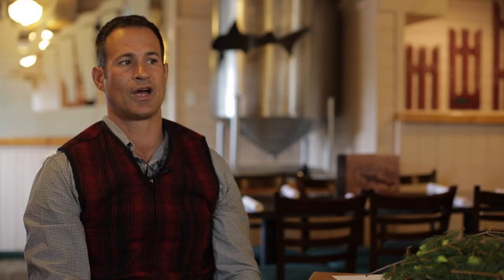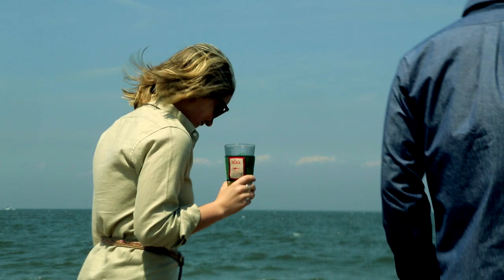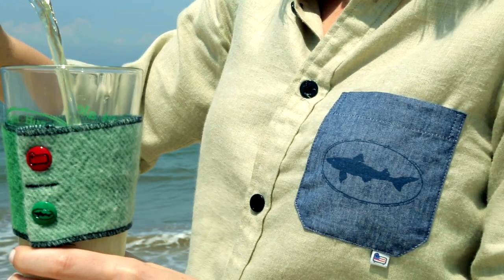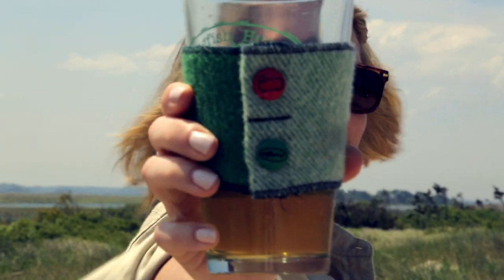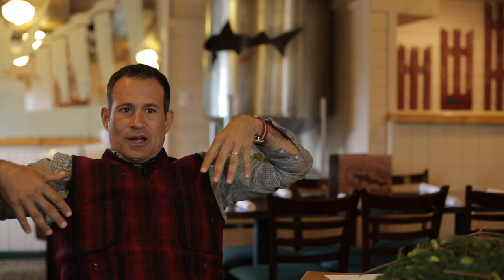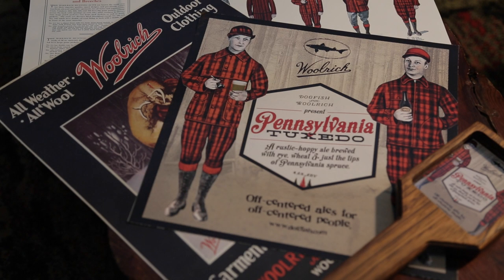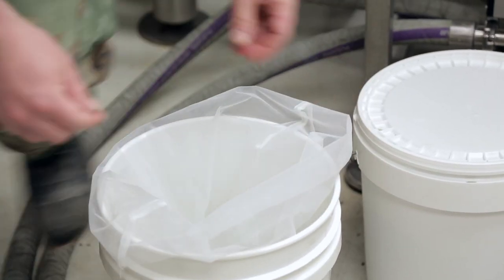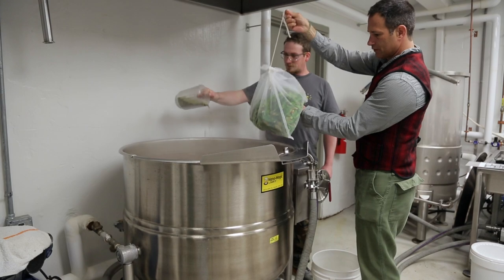Dogfish Head + Woolrich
Dogfish Head Craft Brewery and Woolrich, Inc. are excited to announce their first collaboration, featuring goods both wet and dry. The two companies, both dedicated to the true craftsmanship of their products, have created a limited batch of beer brewed with Pennsylvania spruce tips and a capsule collection of clothing.